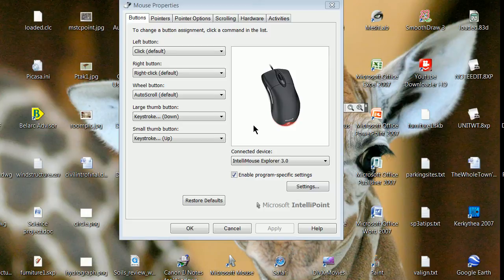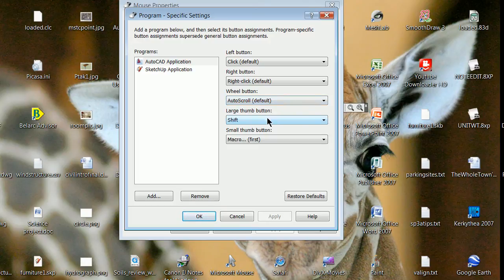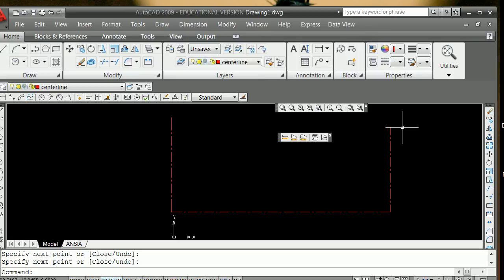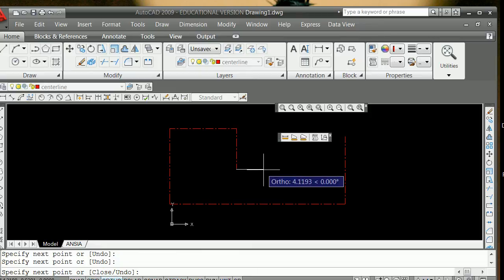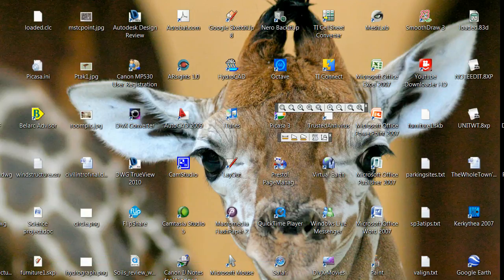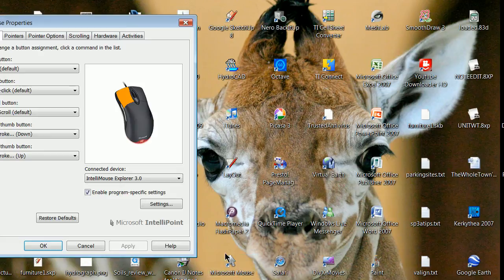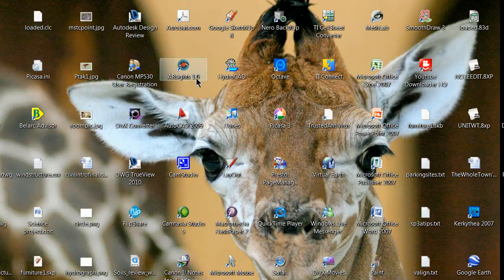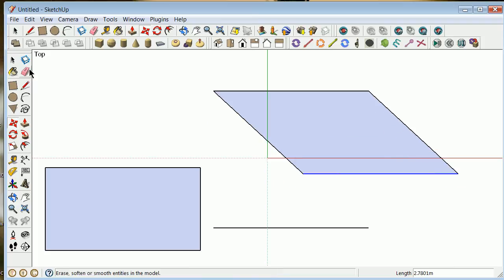Using a 5 button mouse in Autocad and Sketchup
Before multi touch input there was the 5 button (or more mouse) which allows you to avoid some of the chording that makes both Autocad and Sketchup work well.  Of course this is no substitute for also learning how to write short lisp or ruby routines.